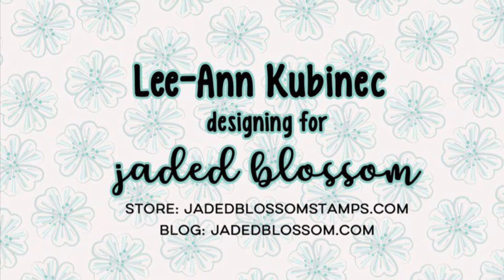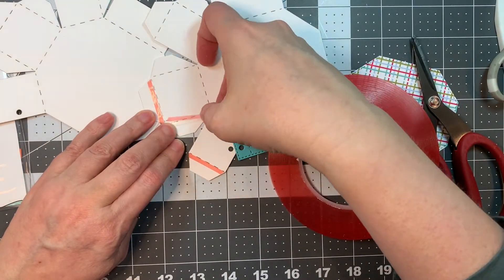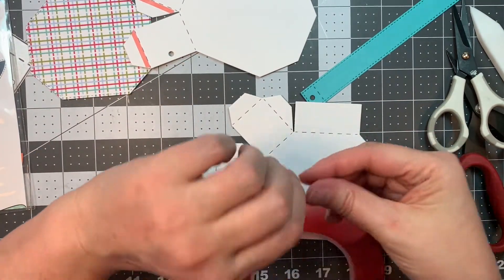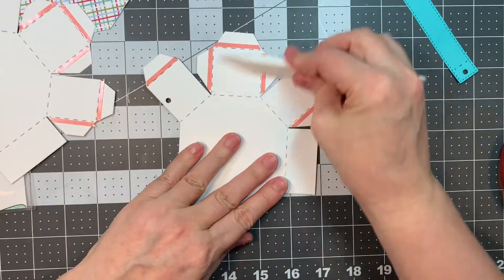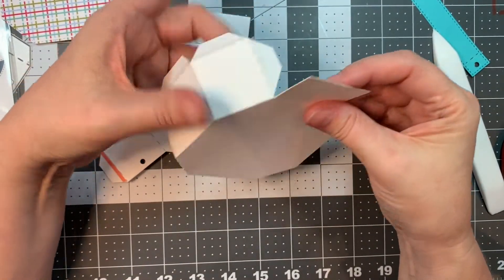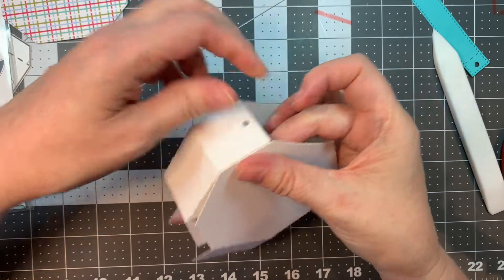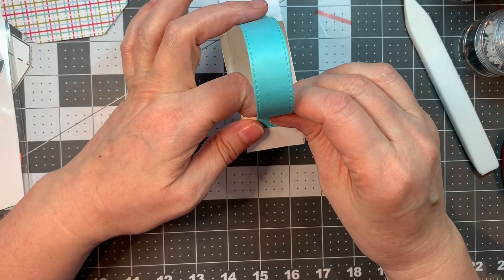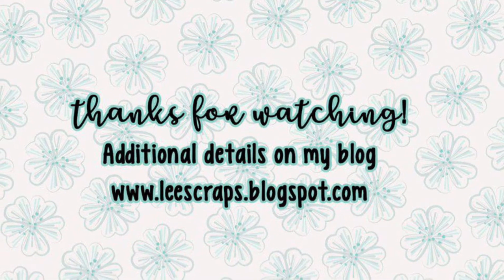Octagon Treat Box dies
Lee-Ann assembles our Octagon Treat Box dies in real time.